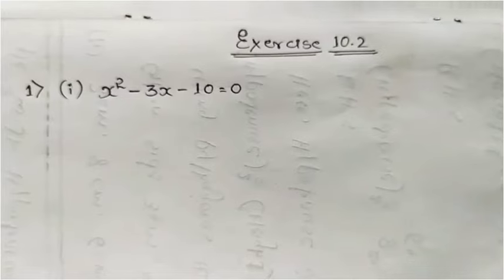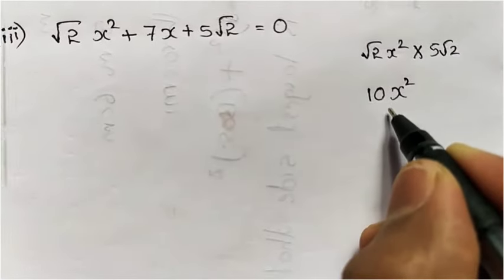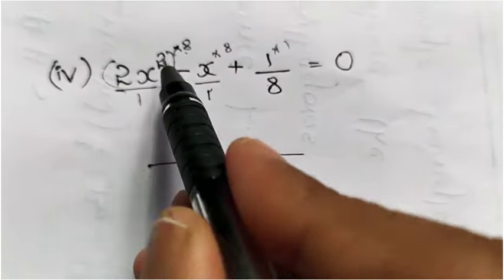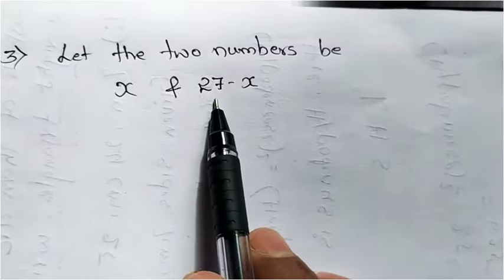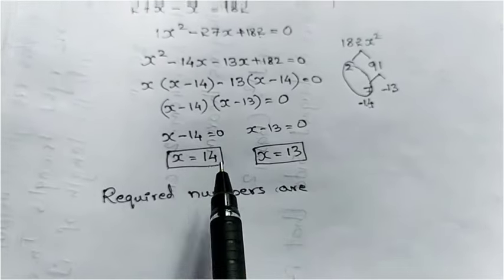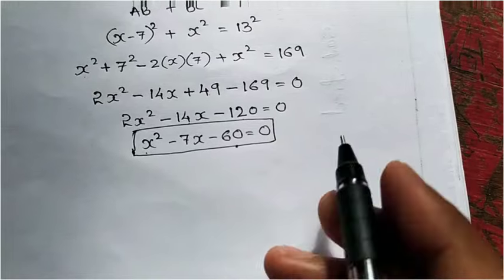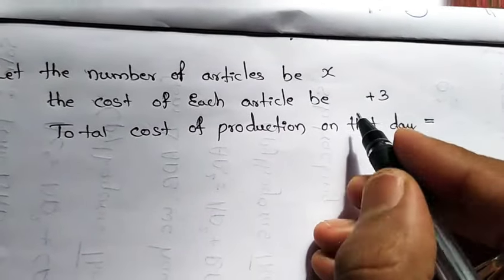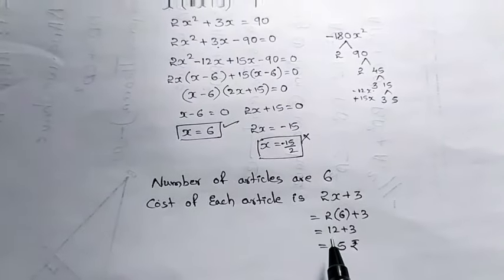10th std. Mathematics Chapter - Quadratic Equations (Exercise 10.2)